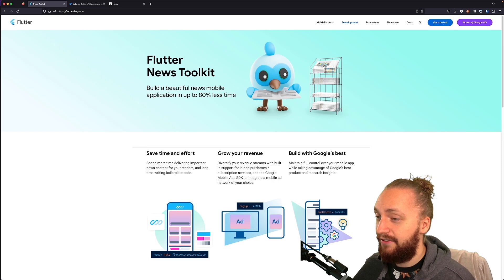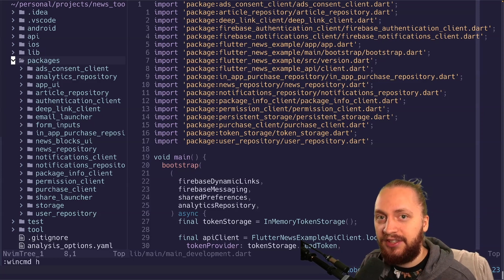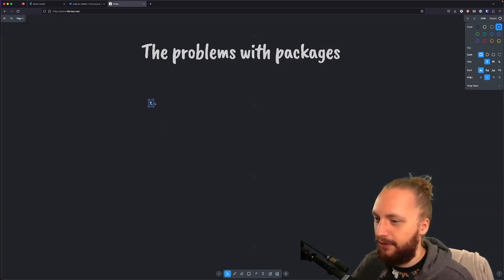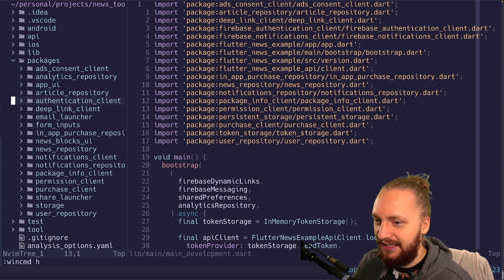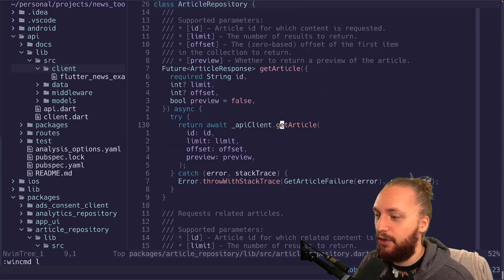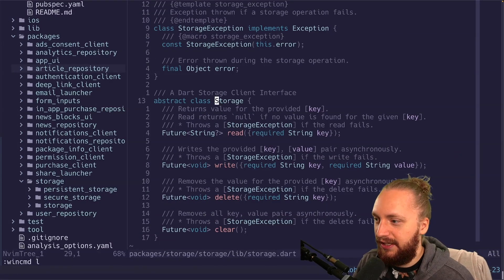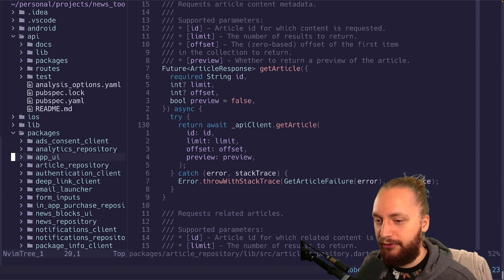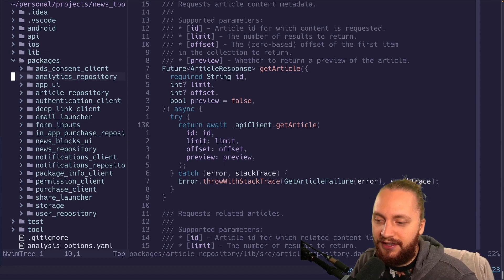The Price of Using Local Packages in Flutter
I hate over complicating solutions that doesn't need it, here is my take on packages.